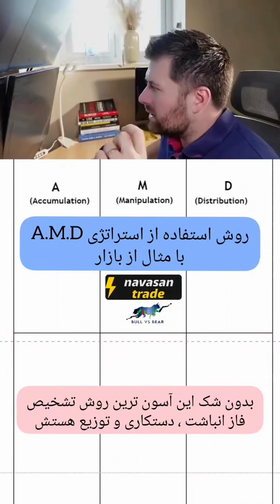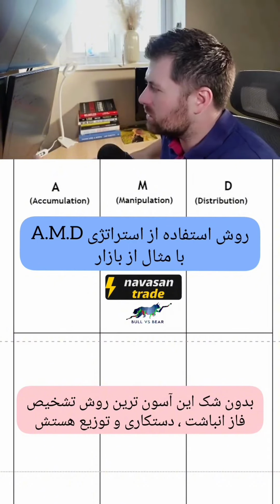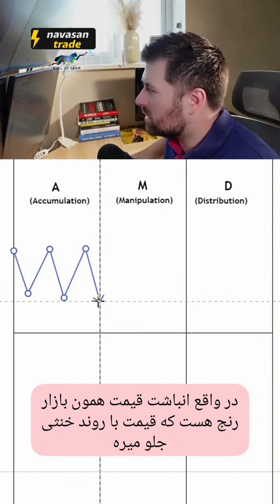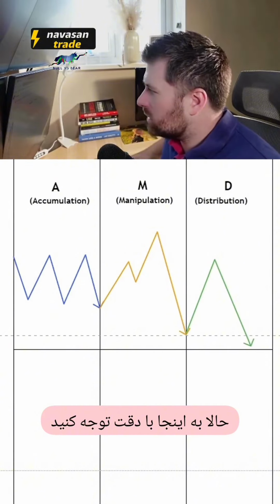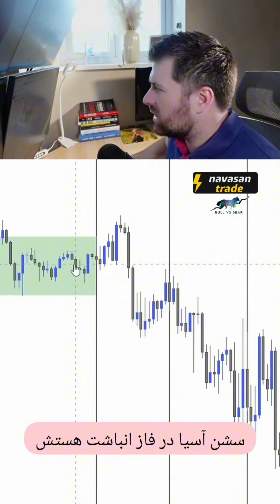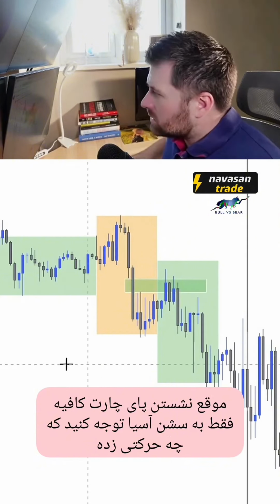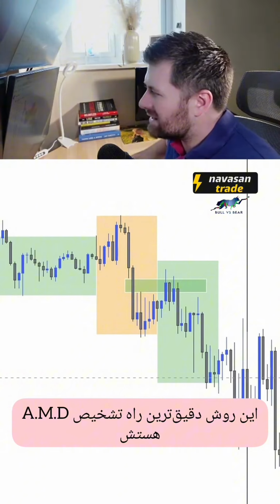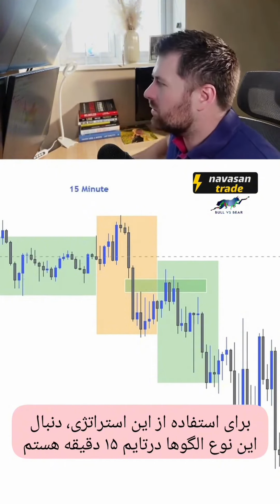AMD Style ICT Lesson - Why It’s Failing & How to Fix It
به** [Digital currency analysis  ]** خوش آمدید، مقصد شما برای کسب درآمد در ارزهای دیجیتال و تسلط بر تجزیه و تحلیل بازار مالی. ما بینش‌های تخصصی، استراتژی‌ها و راهنمای گام به گام را برای کمک به شما در مسیریابی در فضای رمزنگاری ارائه می‌کنیم. بازارهای مالی سنتی چه به دنبال ایجاد درآمد غیرفعال باشید، چه به دنبال تجارت هوشمندانه باشید یا از آخرین روندهای بازار مطلع باشید، کانال ما دانش و ابزارهایی را که برای به‌روزرسانی منظم، تجزیه و تحلیل بازار و نکات کاربردی نیاز دارید، ارائه می‌کند ثروت خود را در دنیای دیجیتال و مالی افزایش دهید!" به من اطلاع دهید اگر شما می خواهید هر گونه تنظیمات!